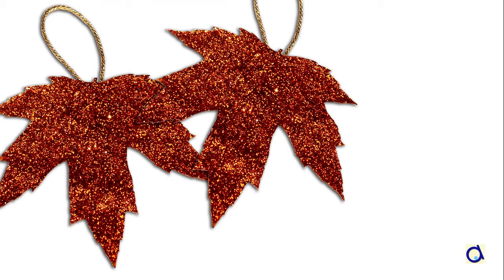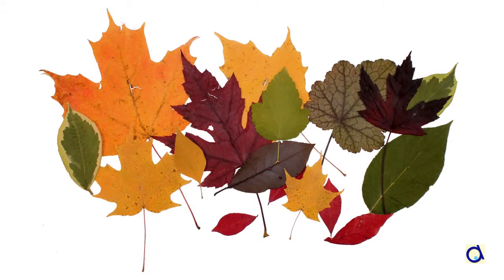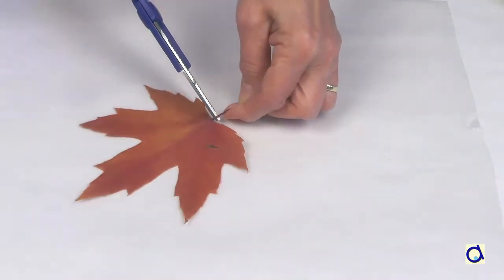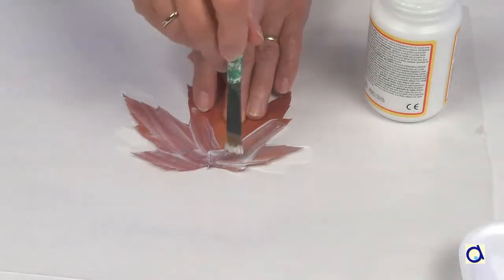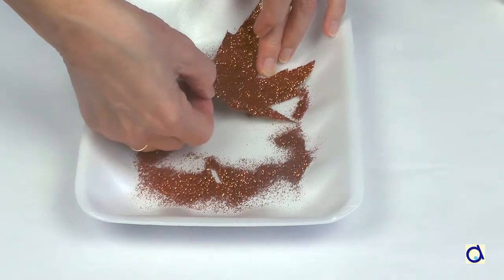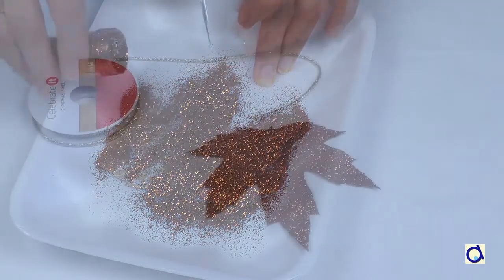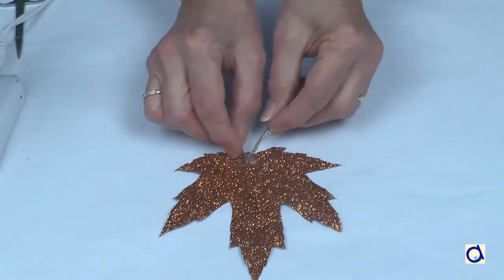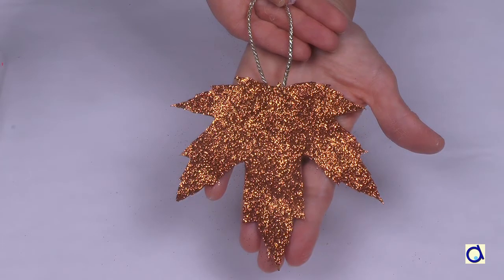DIY Leaf Ornament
Dry some leaves and turn them into beautiful and inexpensive Christmas decorations. Autumn is the ideal season to prepare these ornaments for your Christmas tree or anywhere else in your home.